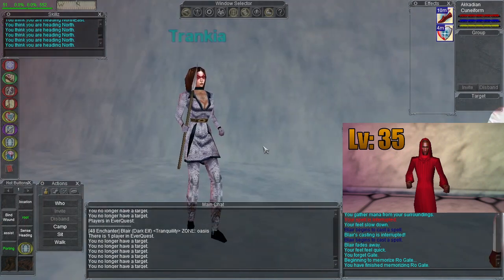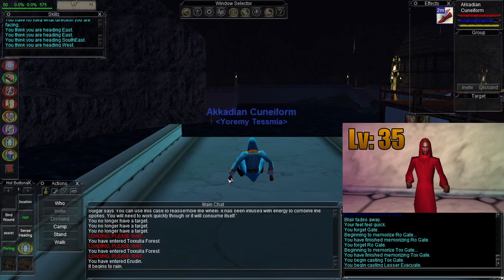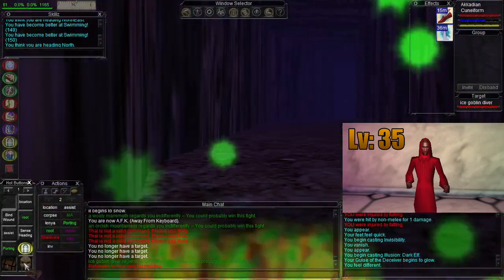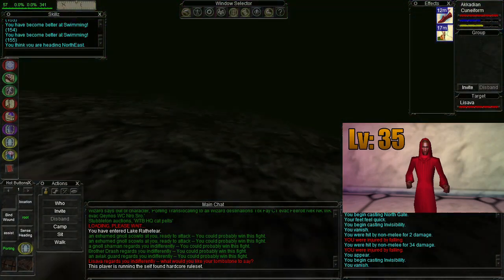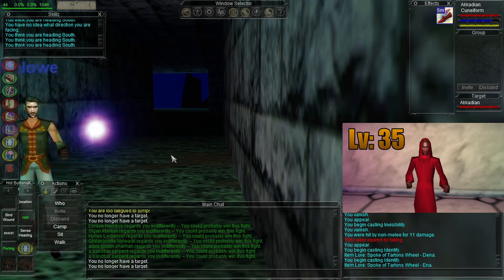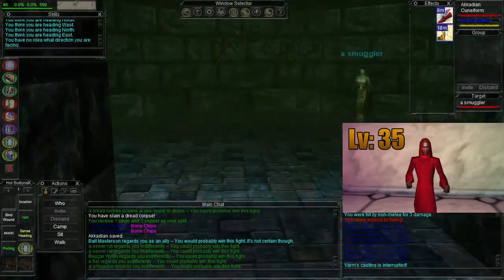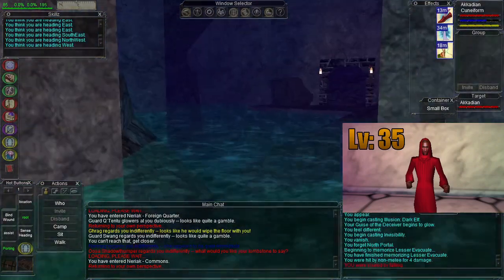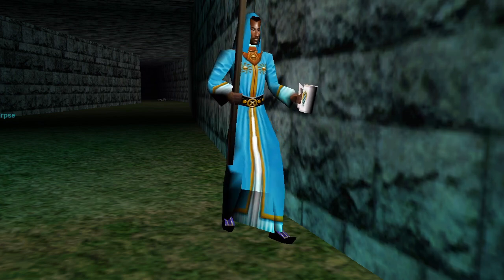Tarton's Staff of the Wheel! (Project Quarm Wizard Episode 12)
I complete the wizard quest for the Staff of the Wheel, as well as talk a little about the lore of it.

Standard Discord rules apply, keep the discussions SFW. Come by to give me feedback on my videos, suggestions for new videos, or meet other people who like the same video games as me!

Sound effects were either made by me or from the Creative Commons 0 section of